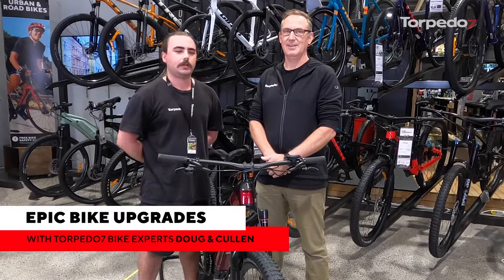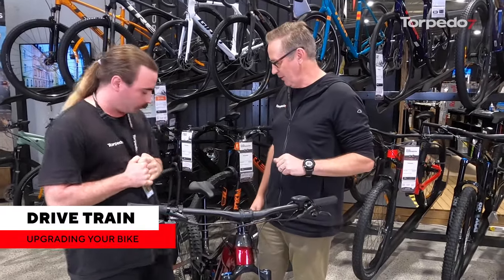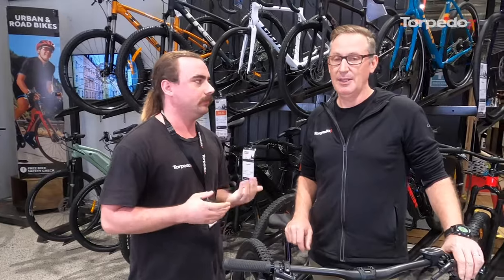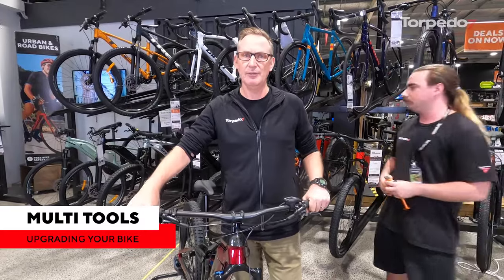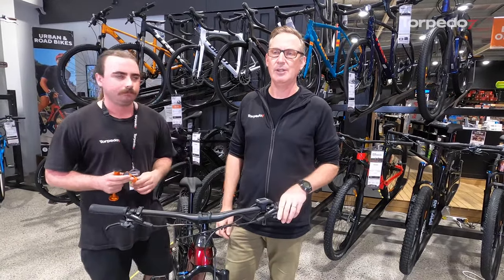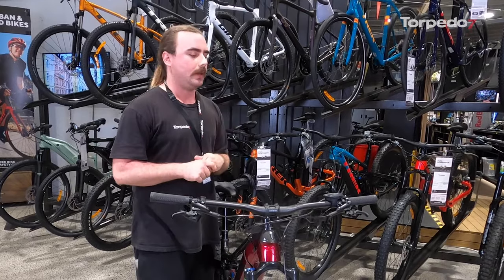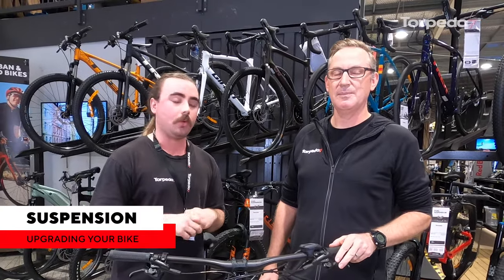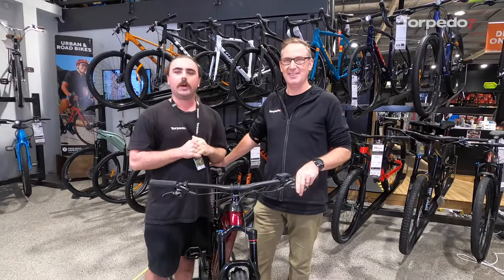EPIC Mountain Bike Upgrades and Customisations | Torpedo7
Looking to make your bike faster, more comfortable or give it a little more personality without breaking the bank? Learn about a few essential and best value mountain bike upgrades that’ll make a huge impact on your bike’s performance.